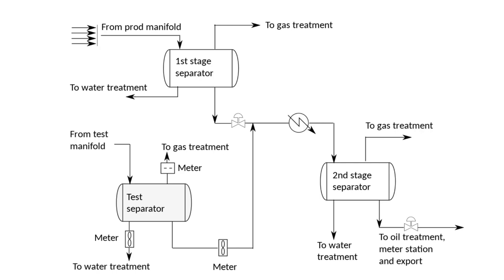Maritime Injury Lawyer - Part 12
The part 12 of the maritime injury lawyer which explains everything from well test to well completion and what to do if you have lost someone you love in an oil rig blowout?

This video explains everything about Houston Maritime Injury Lawyer.